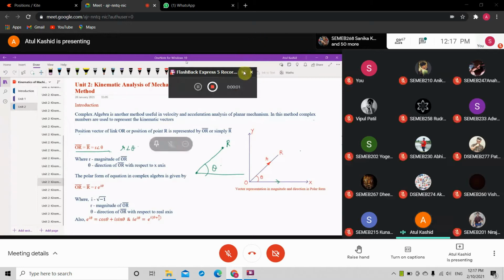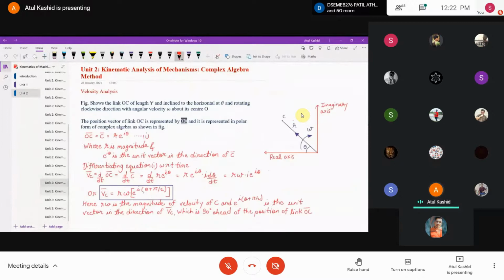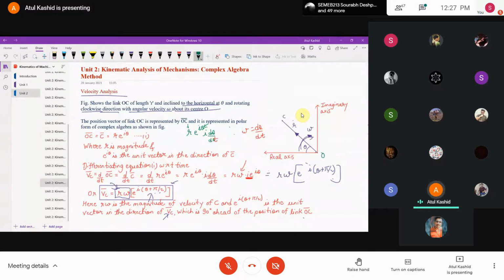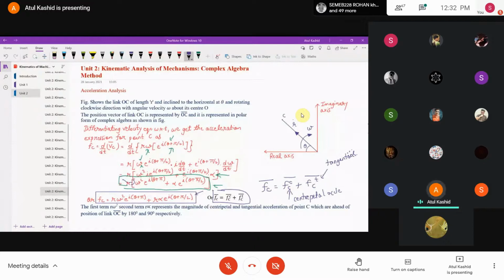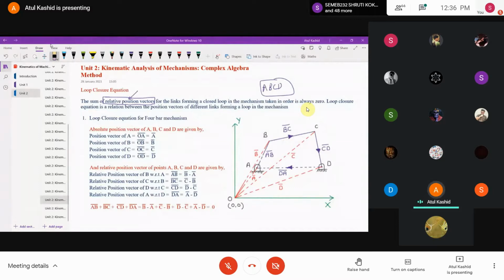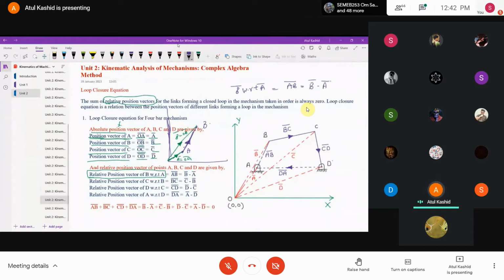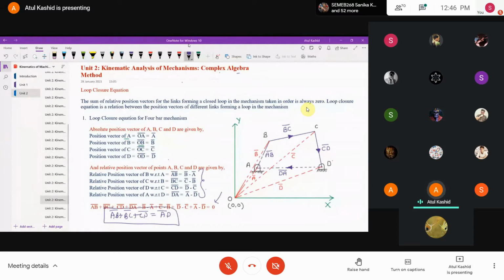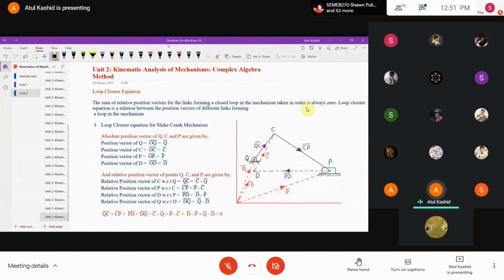KOM10 2 2021